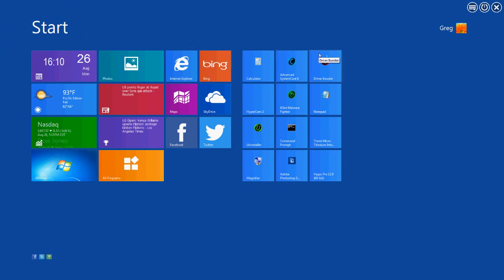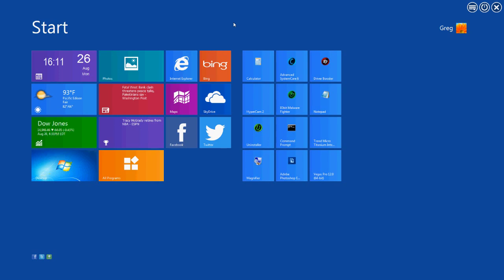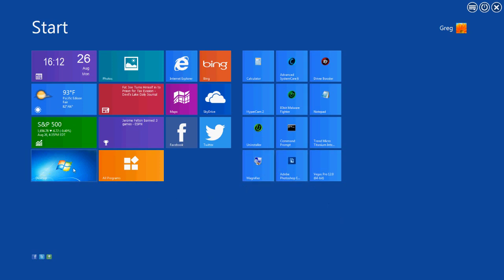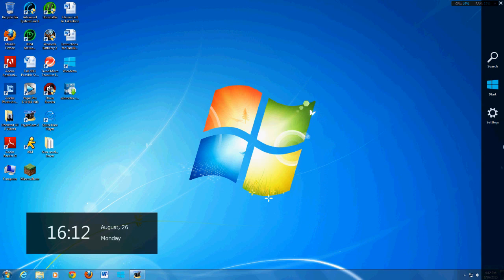WinMetro Review: The Windows 8 UI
In this video, I review WinMetro from IObit.  Basically it brings the Windows 8 UI to Windows 7/Vista/XP.  If you don't want to buy Windows 8, this may be a good alternative.  You will not get any other feature of Windows 8 besides the UI!!